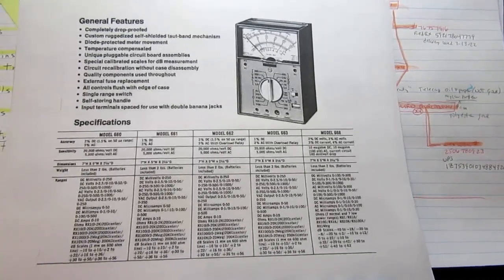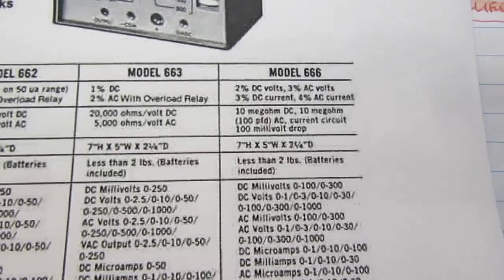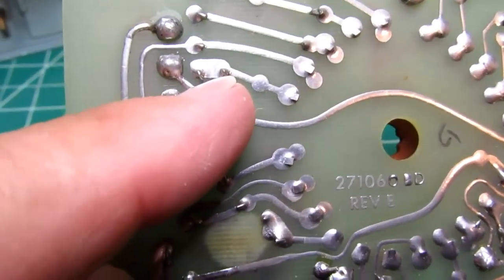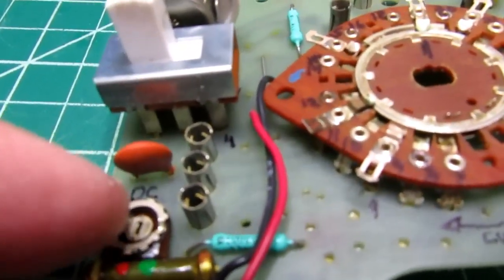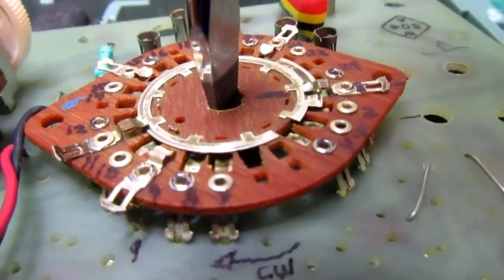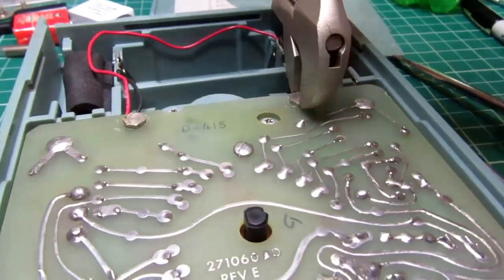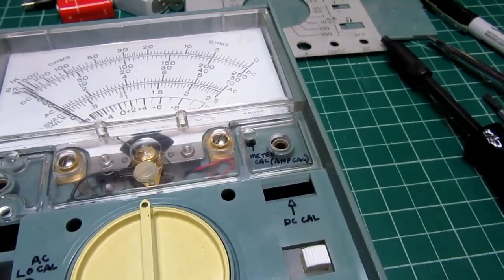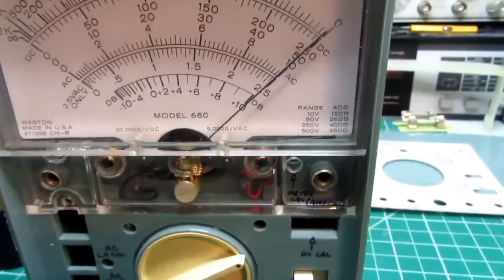Weston 660 Multimeter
This video is a sequel to my earlier video on the Heathkit IM-105 volt-ohm-milliammeter, which is essentially a kit-ized version of the Weston model 660 multimeter that is the subject of this video. I attempt to describe some of the differences between the two versions of the meter, and also add a couple of notes regarding calibration.

I have prepared a 4-drawing documentation package, CAD drawn, for this meter in PDF format. It also applies to the Heathkit IM-105. It includes a full schematic diagram, assembly/disassembly instructions, calibration procedure, specifications, case and printed circuit board (PCB) layouts, selector switch details, and theory of operation. It may be downloaded from: